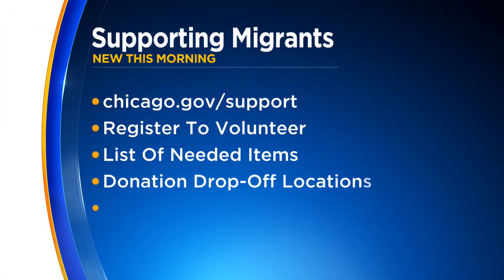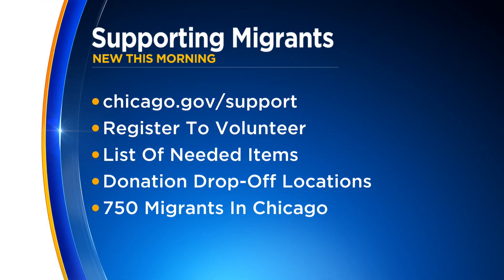Here's how you can support migrants in Chicago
The City of Chicago launched a website that allows you to register to become a volunteer, find a list of much-needed items and donation drop-off locations.